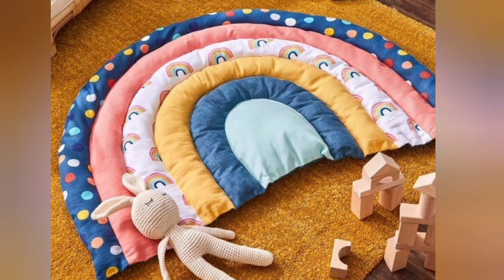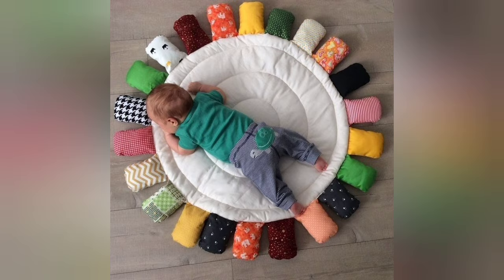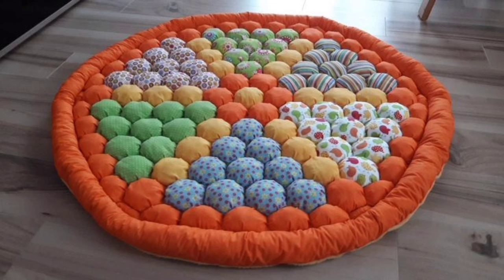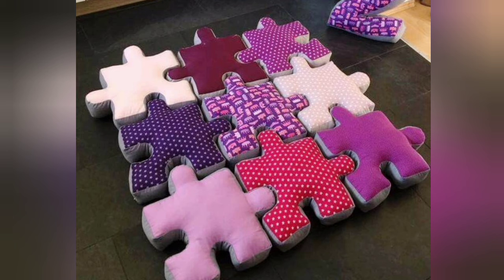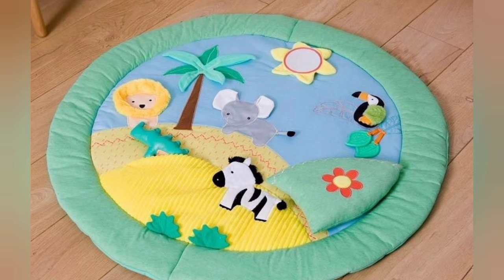New patchwork simple baby play mat design and ideas by pop up fashion 🩷